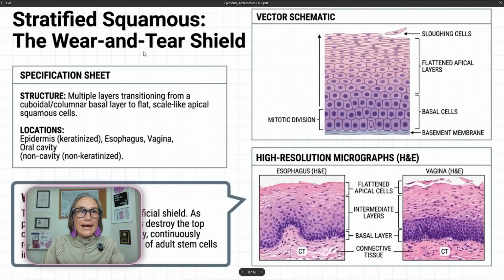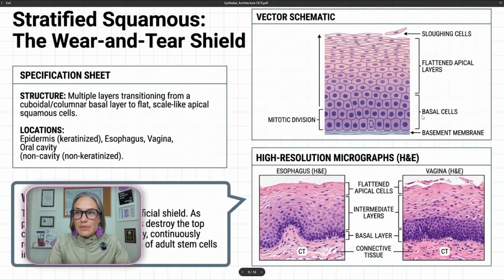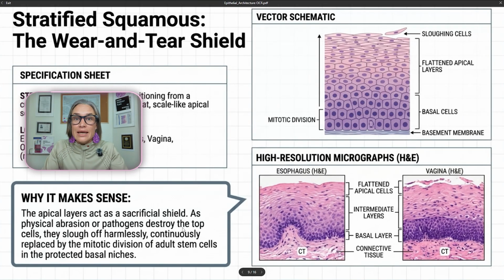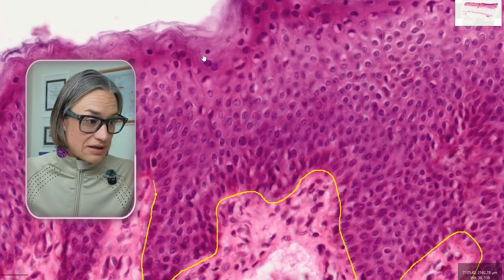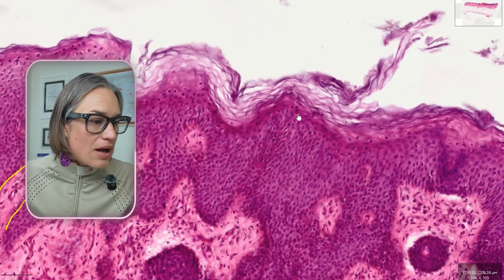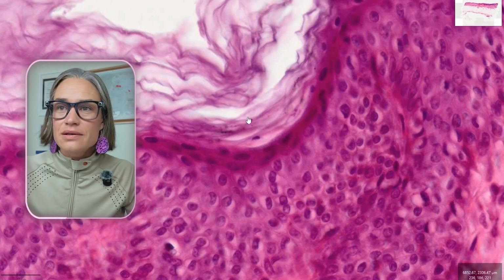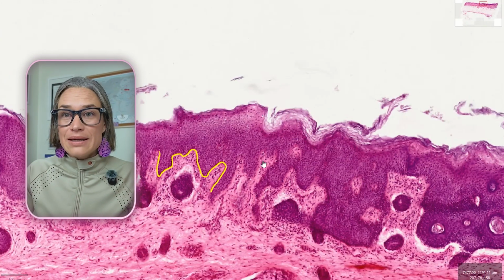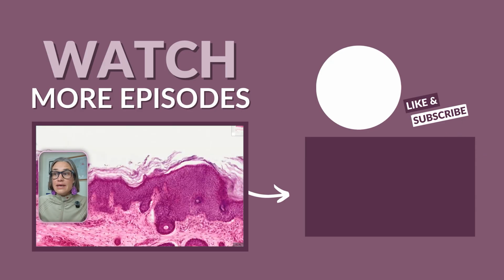What is a Stratified Squamous Epithelium? | Histology Made Easy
💎 BRAND PARTNERSHIPS

🔗 WEBSITE & SOCIALS

8 Free Image Analysis Software Programs for Pathology Images

🌱 SUPPORT & ENGAGE